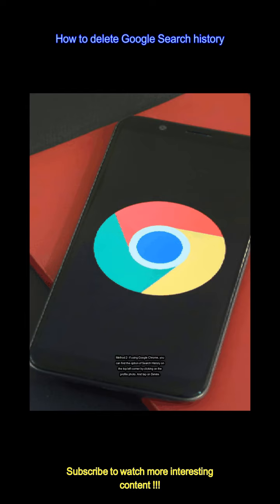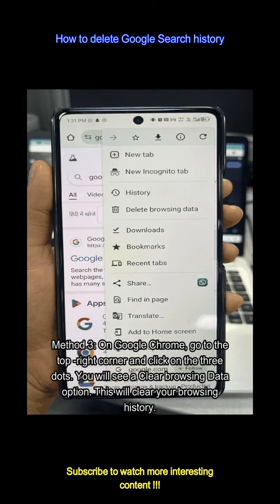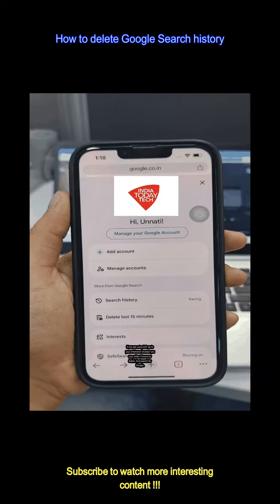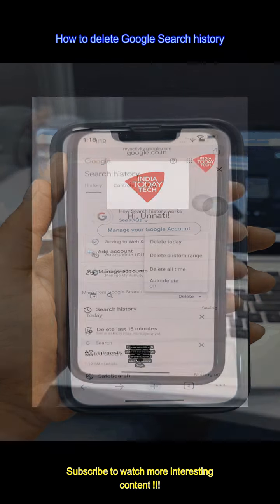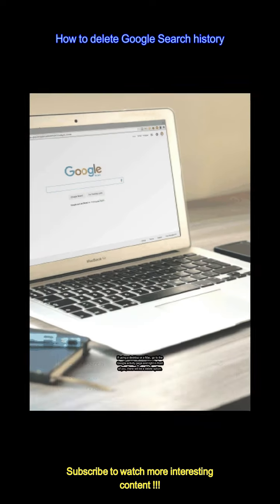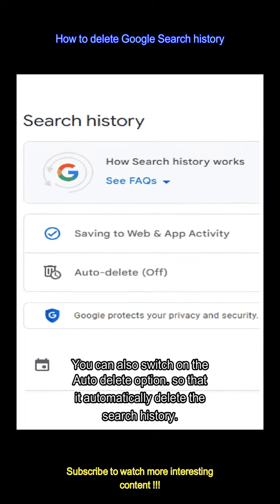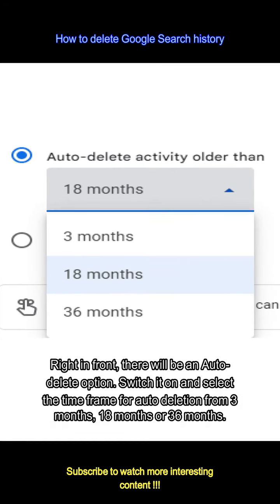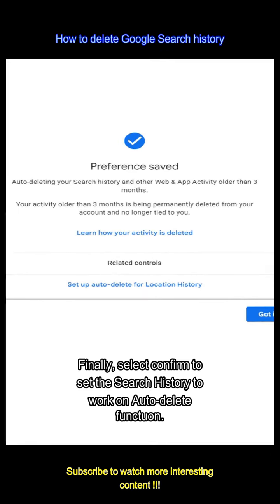How to delete Google Search history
Deleting Google Search history on Android is easy. And there are 3 ways to do so.
 -Method 1: Go to the Google search app and select on Search History. You will find an option to Delete History.
 -Method 2: If using Google Chrome, you can find the option of Search History on the top left corner by clicking on the profile photo. And tap on Delete.
 -Method 3: On Google Chrome, go to the top -right corner and click on the three dots. You will see a Clear browsing Data option. This will clear your browsing history.
 -If you are using iOS, go to your whichever browser you use, either Chrome or Safari. And search for Google.
 -Then, click on the Profile picture on the top-right corner. The dropdown option will open up and will show an option of Search history, then tap on delete.
 -If using a desktop or a Mac, go to the Google activity page and right in front of you, there will be a delete option.
 -You can also switch on the Auto delete option. so that it automatically delete the search history.
 -Right in front, there will be an Auto-delete option. Switch it on and select the time frame for auto deletion from 3 months, 18 months or 36 months.
 -Finally, select confirm to set the Search History to work on Auto-delete functuon.